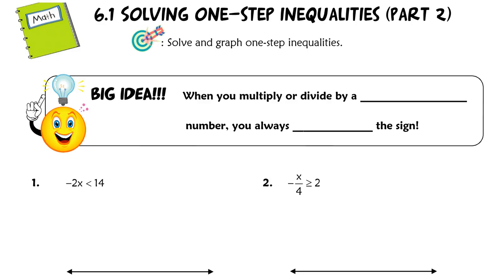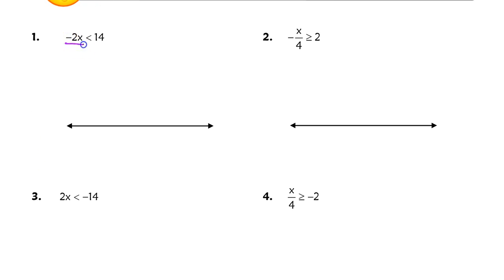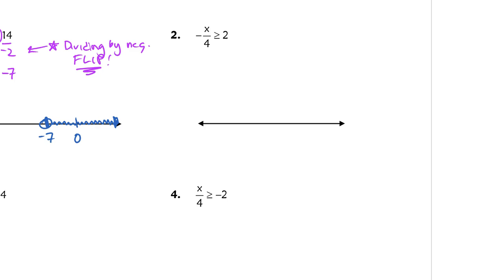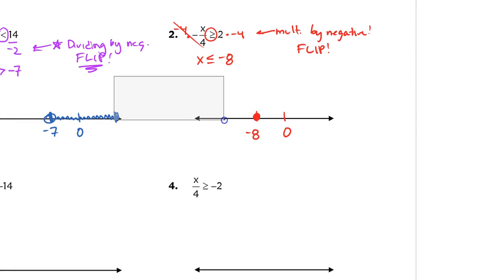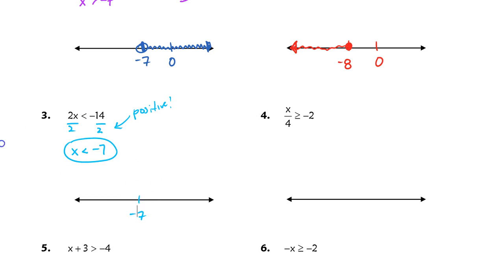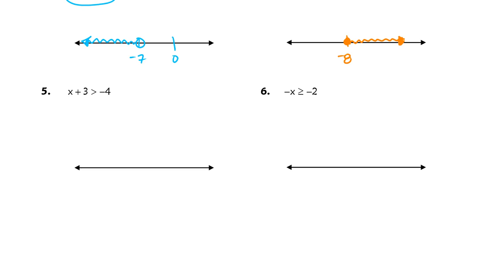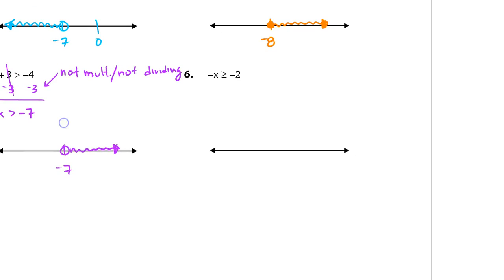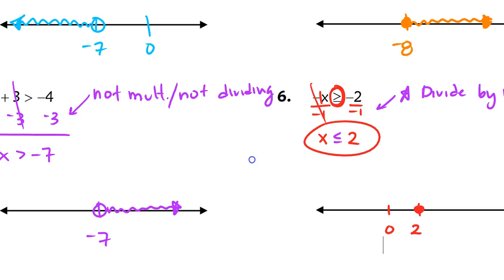6.1 Solving One-Step Inequalities (Part 2)